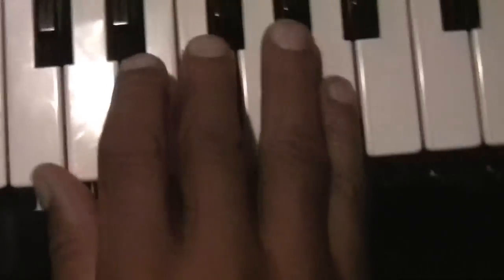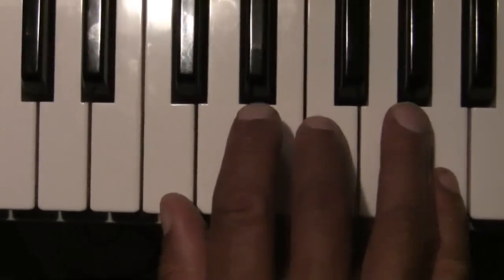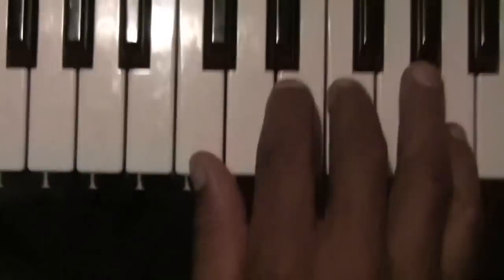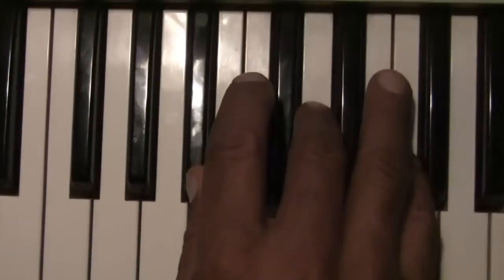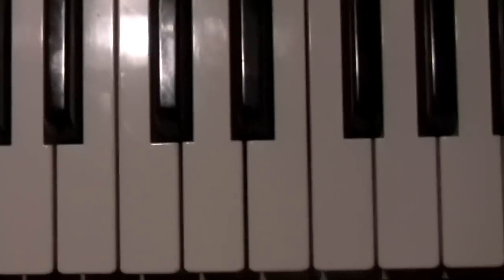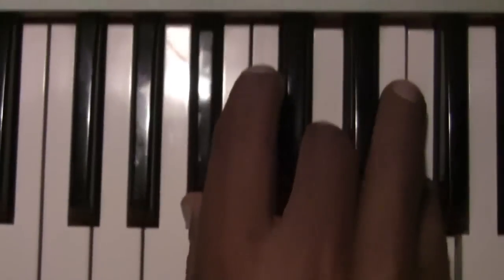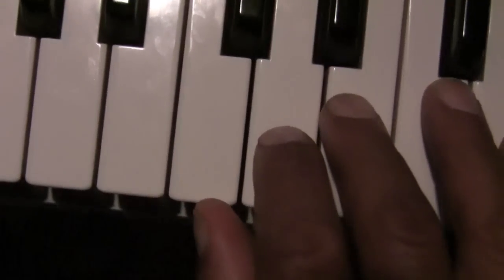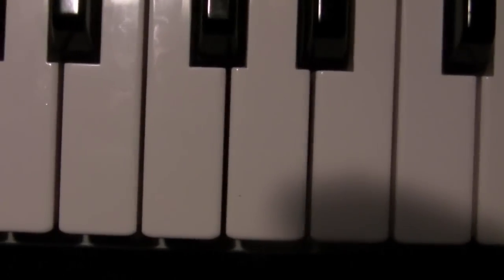Words of Wisdumb A Chord Lesson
Join the SAMMY Program Today and get these videos Daily (Mon-Friday)